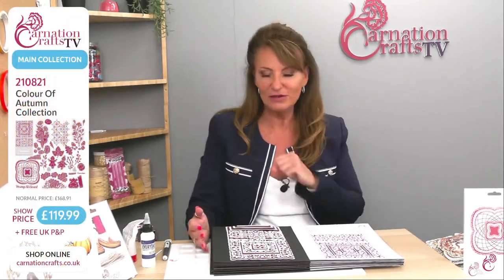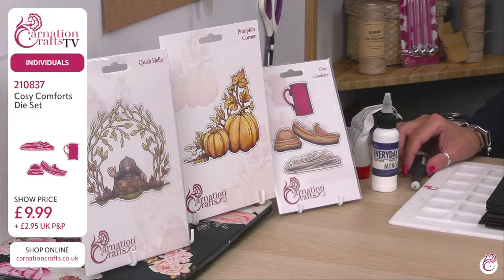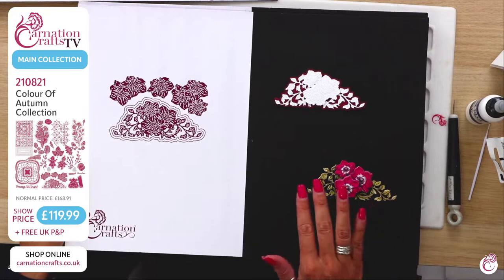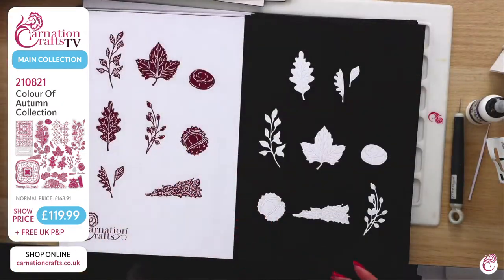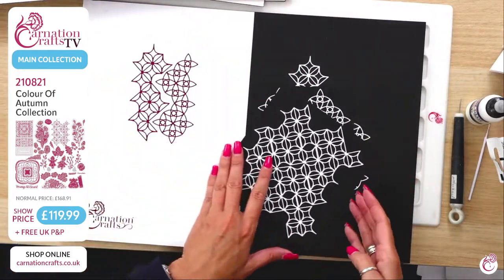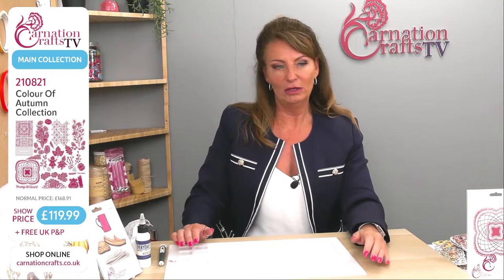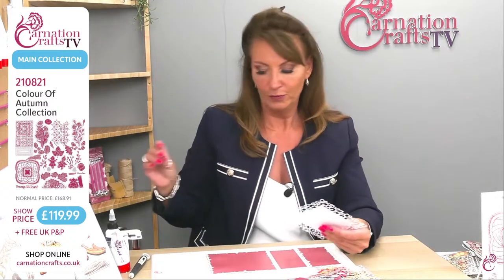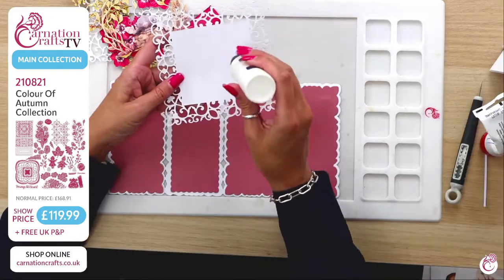Carnation Crafts TV - Colour of Autumn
Join Dawn for the a look at our Back to Air product, Colour of Autumn.